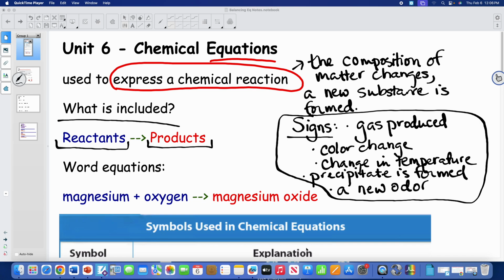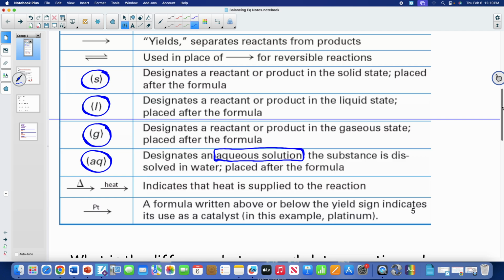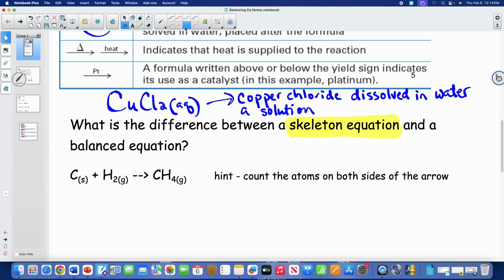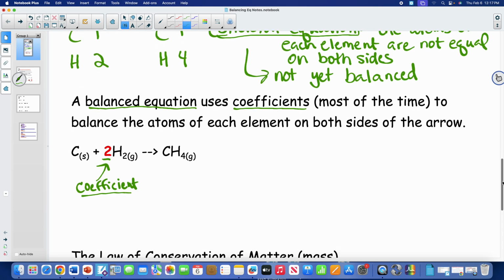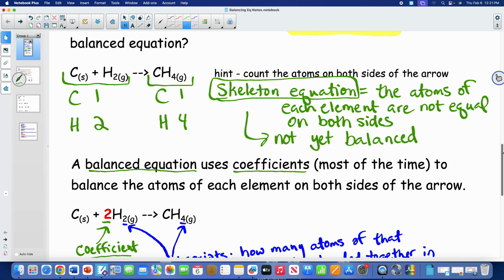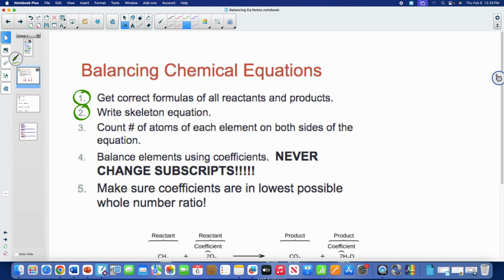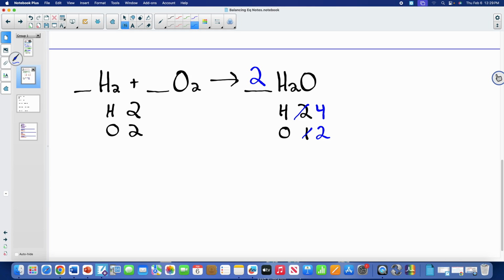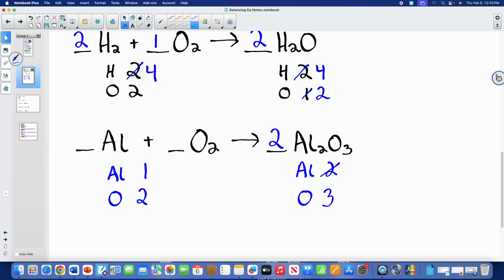Intro to Balancing Notes 2 6 25